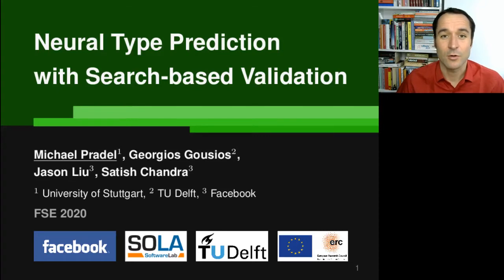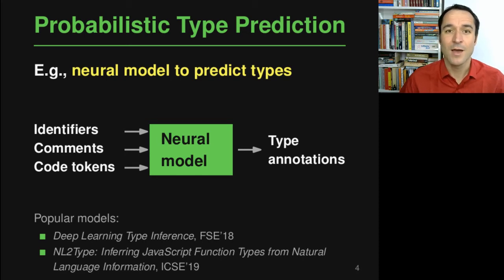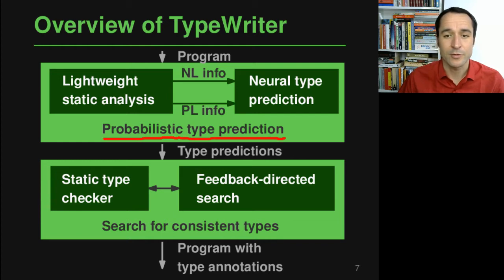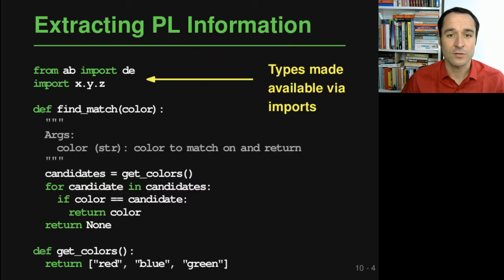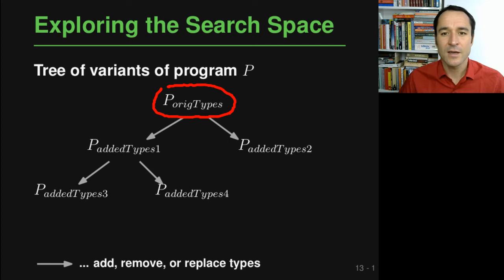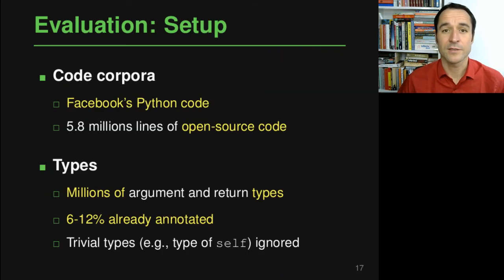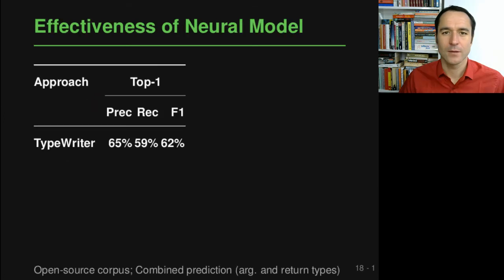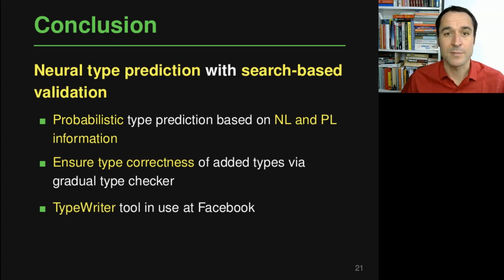TypeWriter: Neural Type Prediction with Search-Based Validation (Video, ESEC/FSE 2020)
Michael Pradel, Georgios Gousios, Jason Liu, and Satish Chandra
(University of Stuttgart, Germany; Delft University of Technology, Netherlands; Facebook, USA; Facebook, USA)

Abstract: Maintaining large code bases written in dynamically typed languages, such as JavaScript or Python, can be challenging due to the absence of type annotations: simple data compatibility errors proliferate, IDE support is limited, and APIs are hard to comprehend. Recent work attempts to address those issues through either static type inference or probabilistic type prediction. Unfortunately, static type inference for dynamic languages is inherently limited, while probabilistic approaches suffer from imprecision. This paper presents TypeWriter, the first combination of probabilistic type prediction with search-based refinement of predicted types. TypeWriter’s predictor learns to infer the return and argument types for functions from partially annotated code bases by combining the natural language properties of code with programming language-level information. To validate predicted types, TypeWriter invokes a gradual type checker with different combinations of the predicted types, while navigating the space of possible type combinations in a feedback-directed manner. We implement the TypeWriter approach for Python and evaluate it on two code corpora: a multi-million line code base at Facebook and a collection of 1,137 popular open-source projects. We show that TypeWriter’s type predictor achieves an F1 score of 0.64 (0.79) in the top-1 (top-5) predictions for return types, and 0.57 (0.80) for argument types, which clearly outperforms prior type prediction models. By combining predictions with search-based validation, TypeWriter can fully annotate between 14% to 44% of the files in a randomly selected corpus, while ensuring type correctness. A comparison with a static type inference tool shows that TypeWriter adds many more non-trivial types. TypeWriter currently suggests types to developers at Facebook and several thousands of types have already been accepted with minimal changes.

Submitted to the conference by Michael Pradel on 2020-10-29